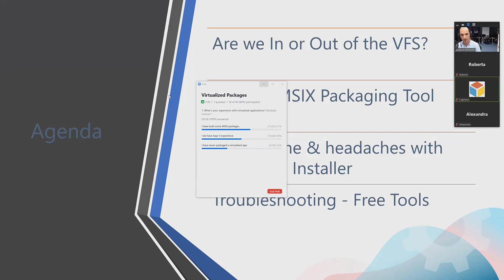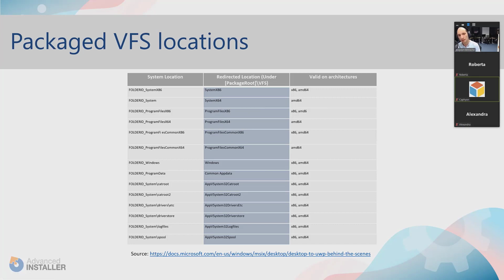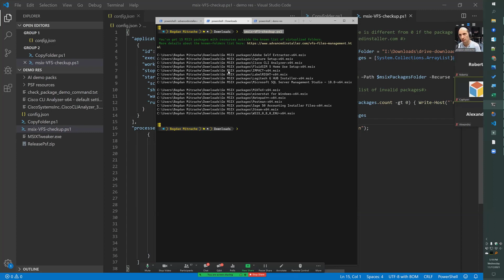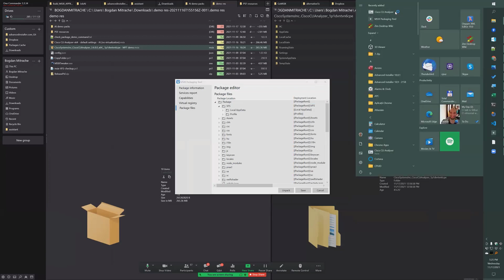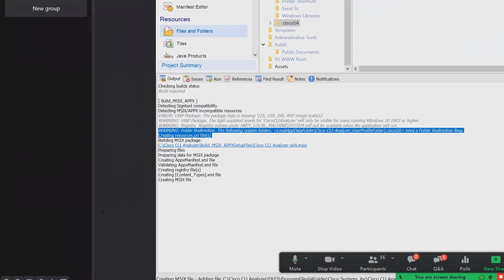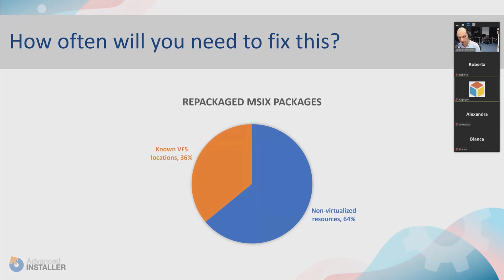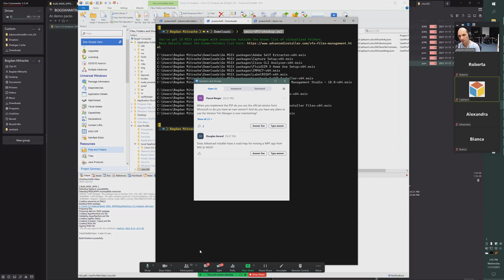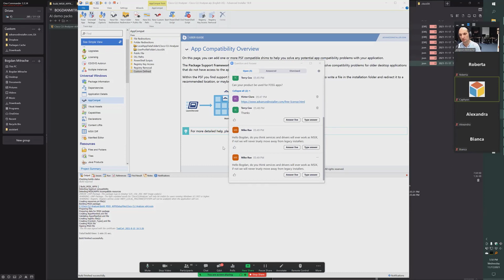Webinar - DIY - Folder Virtualization with PSF | Feature Preview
MSIX comes with high complexity and some challenges when packaging and distributing specific application configurations stored under AppData, ProgramData, or other UserProfile locations.

Advanced Installer comes with a way to handle all this automatically through a new non-VFS file management framework. Available starting with Advanced Installer 18.9.

00:00 | Intro
05:53 | What we have inside an MSIX Package
08:33 | Virtual File System
09:36 | Packaged VSF locations
11:11 | Are we In or Out of the VSF?
13:34 | MSIX Tweaker - DEMO
34:53 | How often do you need to fix this?
36:15 | AppCompat - PSF Integration
37:18 | Summary
40:30 | Resources
Q&A

41:32 | Does Advanced Installer have a roadmap for moving WPF app from MSI to MSIX?

43:42 | When you implement PSF do you use the official version from Microsoft or do you have an own version? And do you have any plans to use the Version Tim Mangan is now maintaining?

46:09 | Can your product be used for Open Source apps?

47:54 | Do you think services and drivers will ever work as MSIX, if NOT we will never truly move away from legacy installers.

▬▬▬▬▬▬  Ebooks &  Resources  📚 ▬▬▬▬▬▬